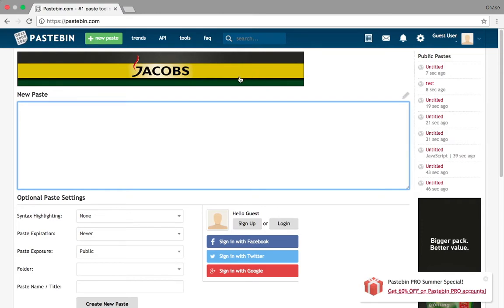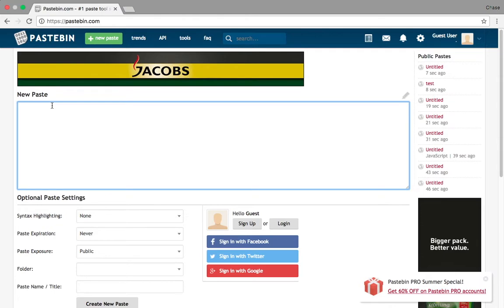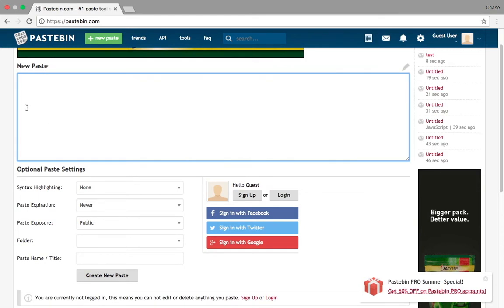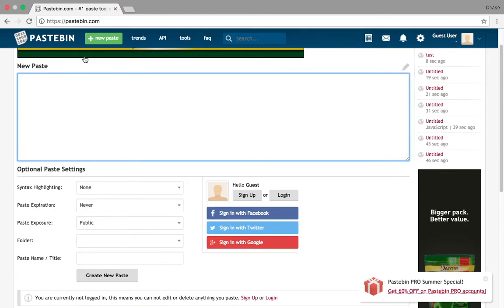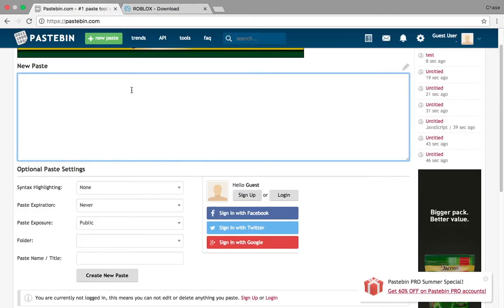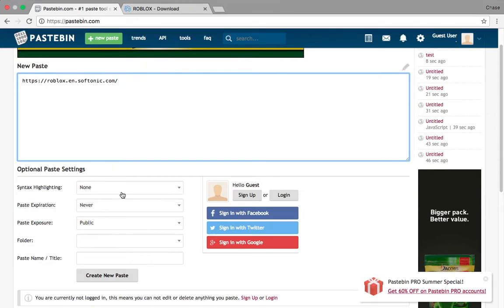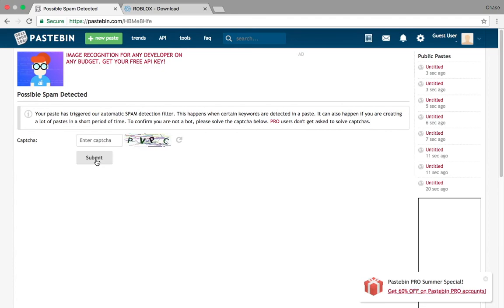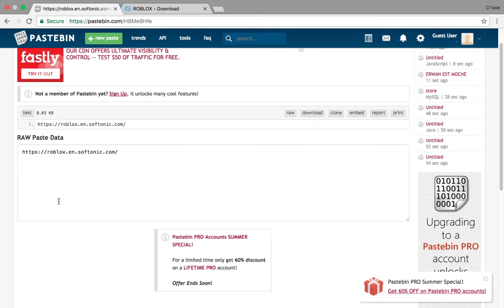PASTE BIN TUTORIAL